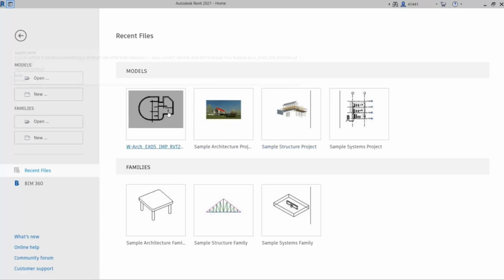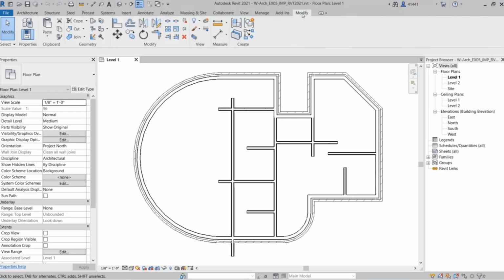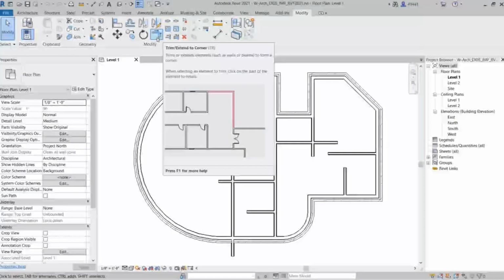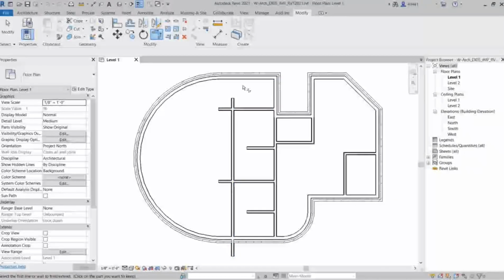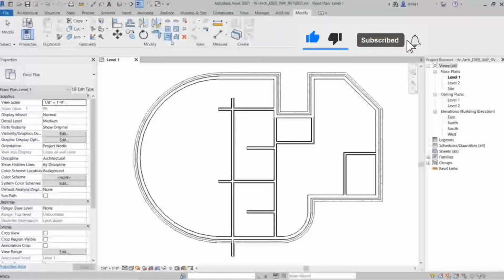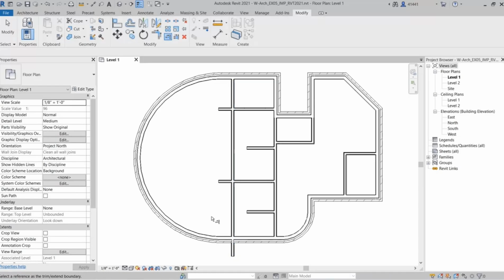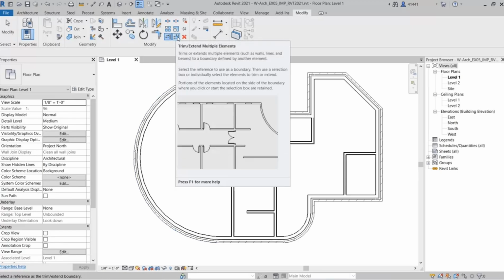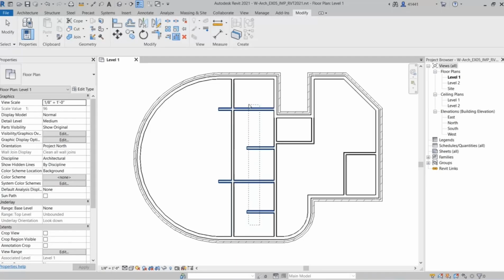How to use TRIM and EXTEND TOOLS in Revit architecture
AutoCAD
Create Terrain and Building Pad
autocad dimensions
civil basic knowledge
autocad command use
electrical engineering interview questions and answers
autocad drawing,autocad for mechanical engineering
autocad tutorial for beginners
space engineers,autocad full course
best engineering course
civil 3d
autocad 2024
autocad electrical
auto cad